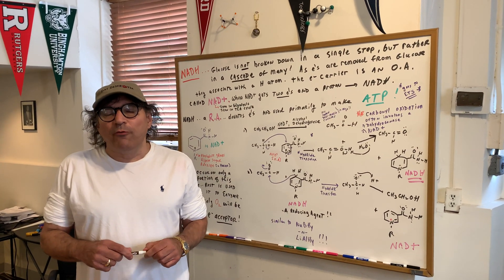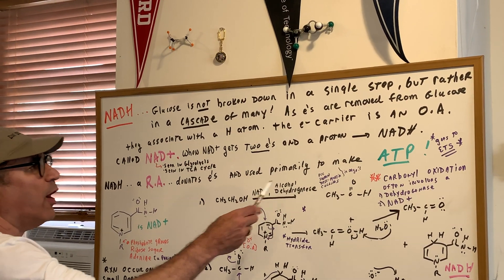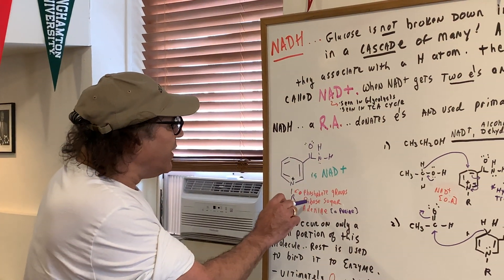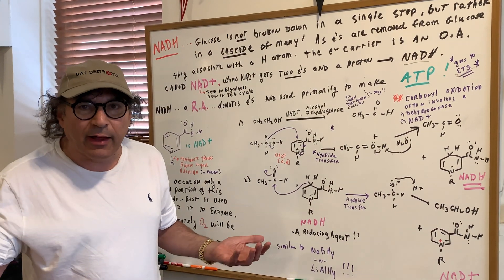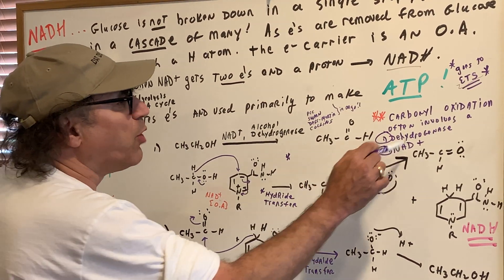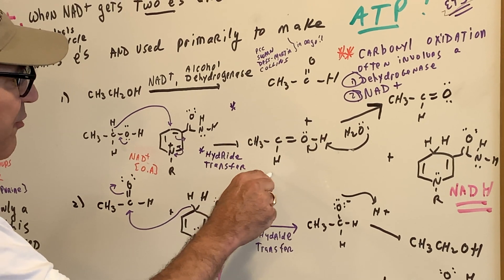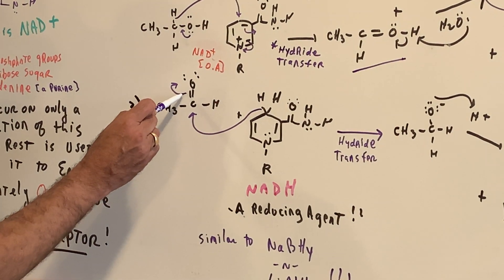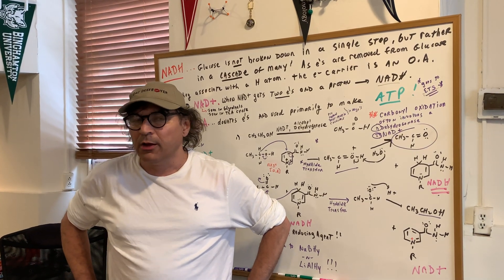NADH | Chemistry | DAT OAT Exam | DAT Destroyer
NADH explained by Dr. Romano.  Make sure to join the DAT Destroyer FB Study Group to access Dr. Romano's DAT Dynamite Review and FREE DAT Online Tests!